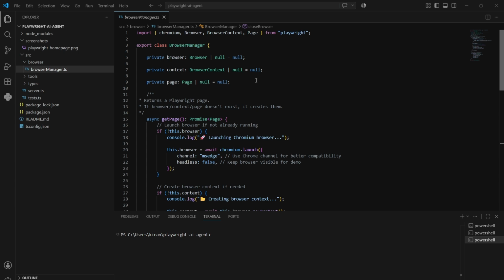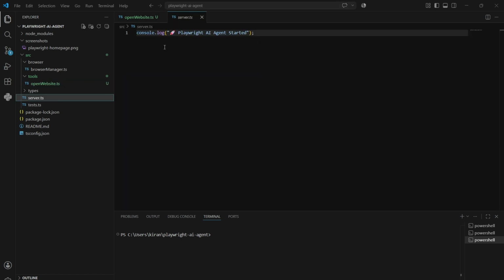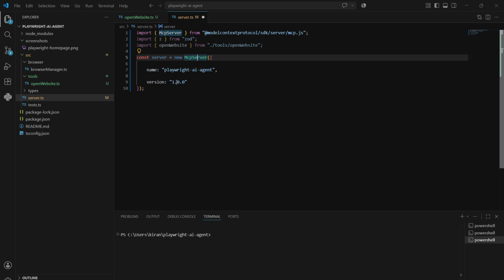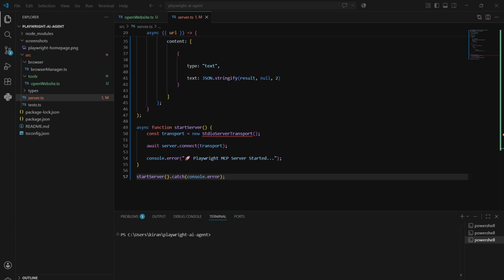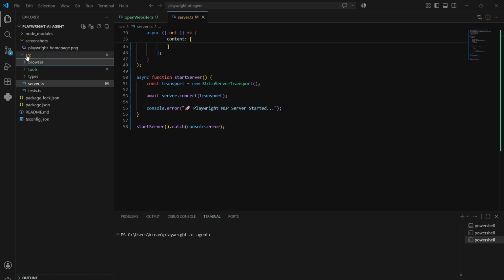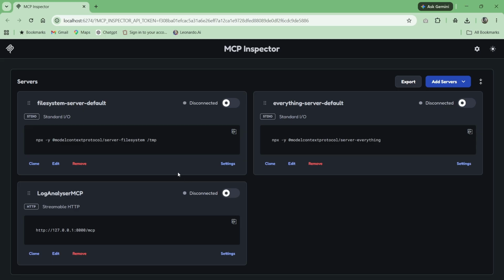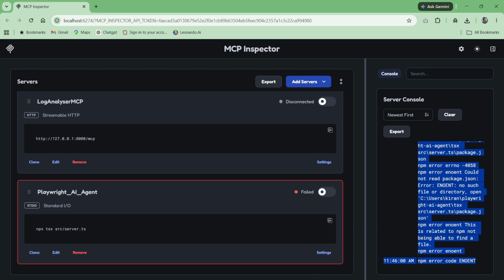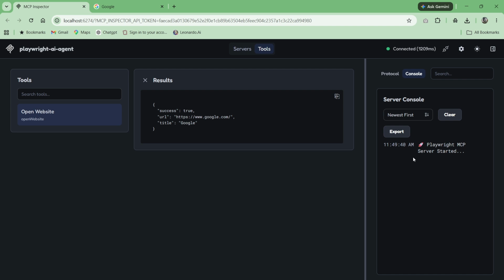Build a Playwright MCP Server | AI Browser Automation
In this episode of the Playwright AI Agent Series, we'll build a Model Context Protocol (MCP) Server from scratch using the latest MCP SDK 1.30.0 and expose our first Playwright tool: openWebsite().

By the end of this video, you'll have a working MCP server that allows AI clients to control a real Playwright browser.

✅ MCP Server Architecture

✅ Install MCP SDK 1.30.0

✅ Create an MCP Server using TypeScript

✅ Register Your First MCP Tool

✅ Build the openWebsite() Tool

✅ Connect Playwright with MCP

✅ Test using MCP Inspector

✅ Prepare for AI Browser Agent

🎯 Project Structure
playwright-ai-agent
├── browserManager
├── MCP Server
├── openWebsite Tool
├── Playwright
└── MCP Inspector
🔥 GitHub Repository

⭐ If you find this project useful, consider giving the repository a star!

🎬 Playwright AI Agent Series

✅ Episode 1 – Project Setup, Browser Manager & Screenshot Capture

▶️ Episode 2 – Build MCP Server & First Tool (This Video)

⏳ Episode 3 – Click, Type, Screenshot & Browser Tools

⏳ Episode 4 – Build an AI Browser Agent using Playwright + MCP

🛠️ Technologies Used
Playwright
TypeScript
Model Context Protocol (MCP)
MCP SDK 1.30.0
Node.js
Zod
MCP Inspector

✔ Share it with fellow automation engineers